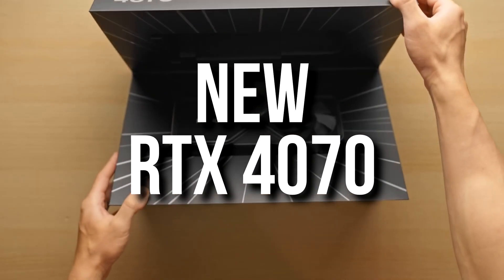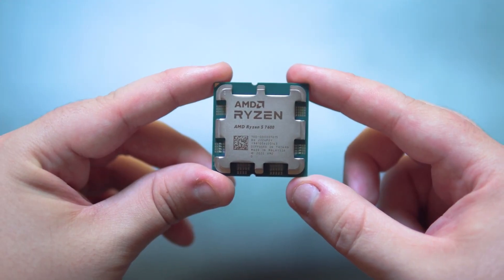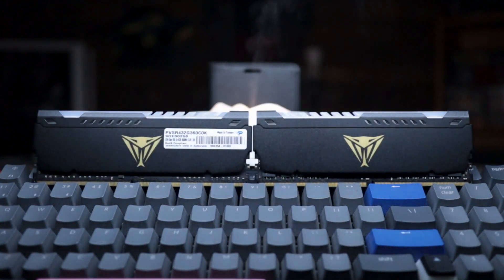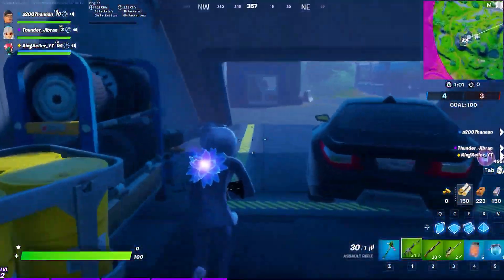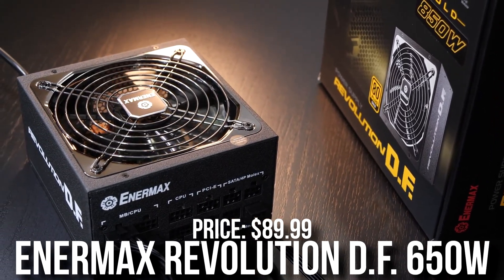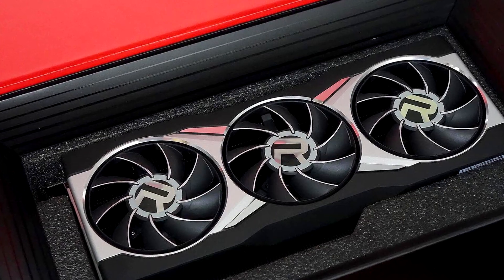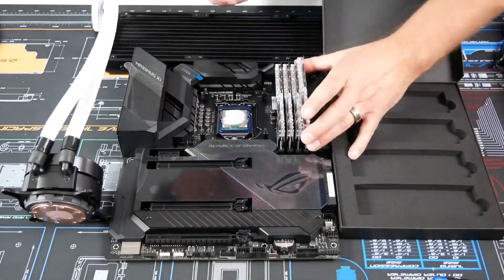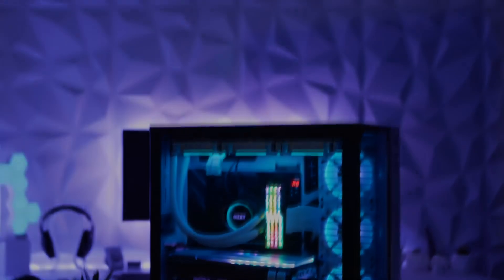BEST RTX 4070 VALUE PC Build for 4K & 1440p in 2023 💚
In this video, you will find The Best Gaming PC Build with the new NVIDIA GPU RTX 4070 For both 1440p and 4K resolution. Featuring the Ryzen 5 5600 / 7600
[ April 2023 ]

➜ Link to this RTX 4070 PC Build here:

🖥️Links to the MAIN PC Build🖥️

✅ CPU Cooler

✅ GRAPHICS CARD

✅ POWER SUPPLY

- 1440p Recommended monitor V2

🖥️Links to the Cheaper Component Alternatives🖥️

✅ CPU Cooler (Optional)

🖥️Links to the Better (More Expensive) Component Alternatives🖥️

🖥️Gaming Prebuilt PC's that I recommend buying for different budgets👇

✅1080p Gaming

✅1440p Gaming

✅4K Gaming

top 5 best high end prebuilt gaming pc 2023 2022 for 4k and 1440p resolution april